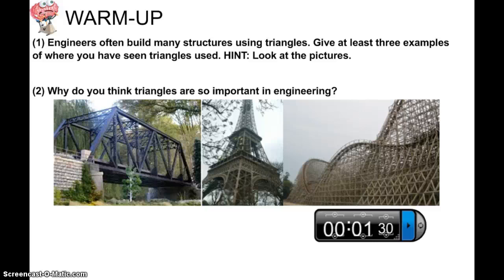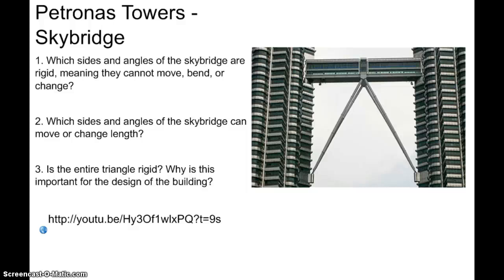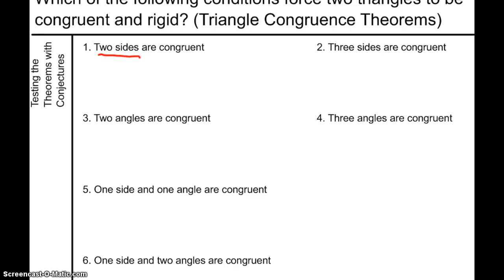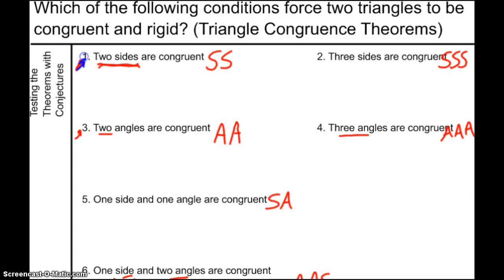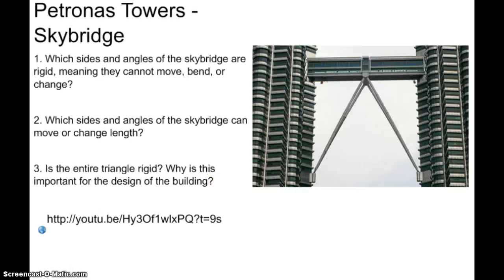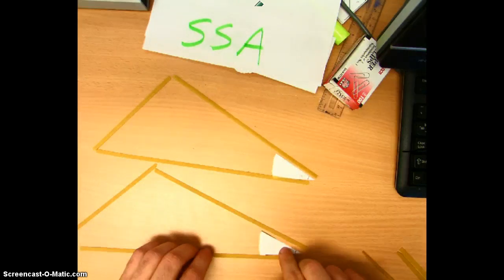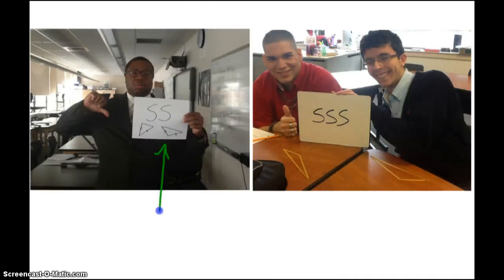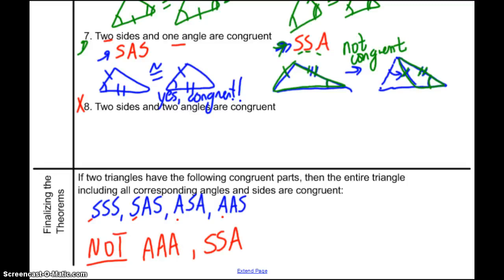Triangle, Towers, and Pasta: Congruence and Rigidity